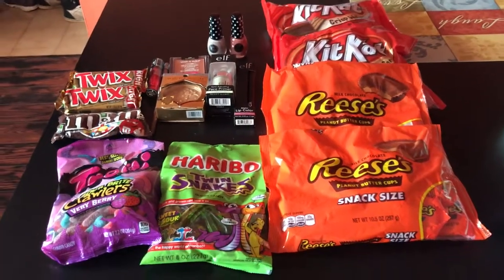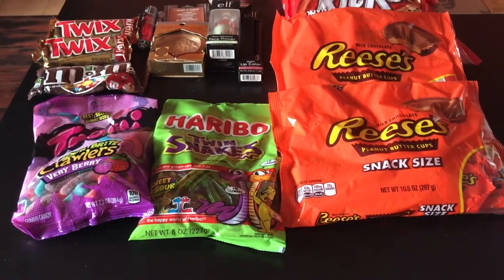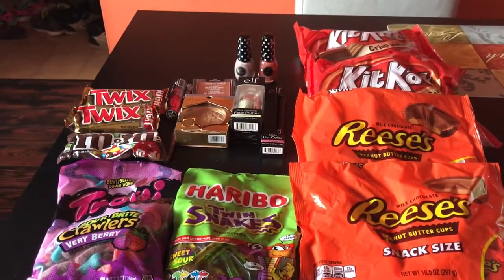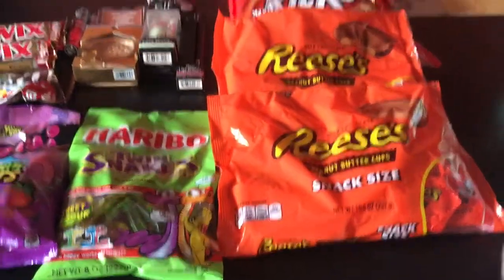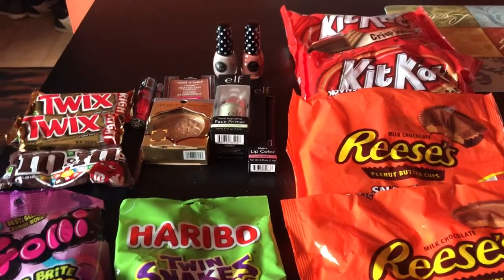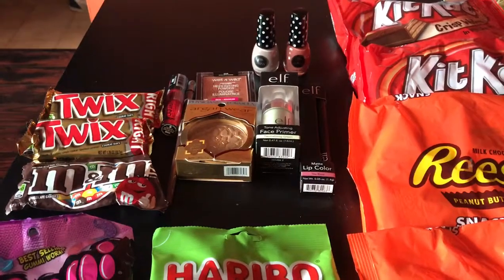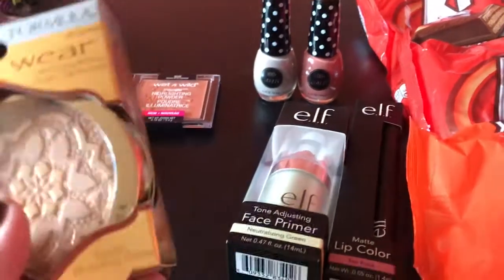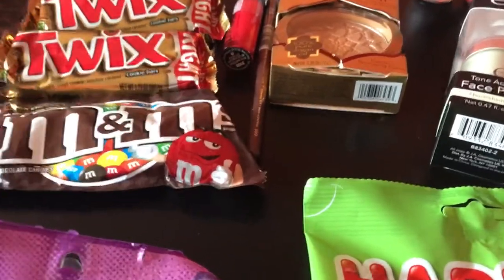CVS Couponing Haul 10/3 *Well That Didn't Go As Planned*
Hey everyone!
I'm back with the CVS deals for this week!
This trip definitely didn't go as planned!
The Coupon Machine was out of order, my CRT's were terrible, my coupons were terrible, I had an ECB that was expired and a coupons I couldn't use. BLAH
The end result was a $20.00 total. Coming off that free transaction last week, this was a bummer.